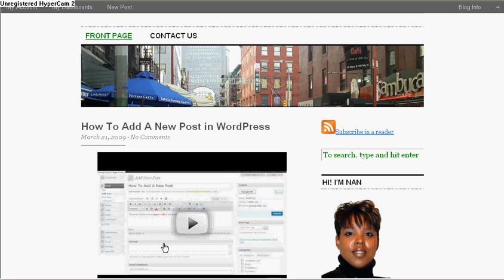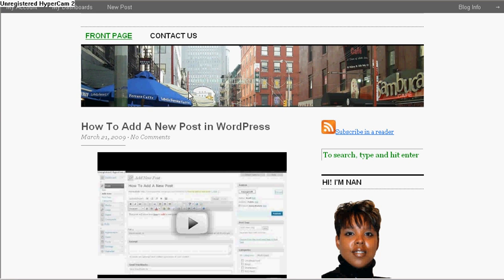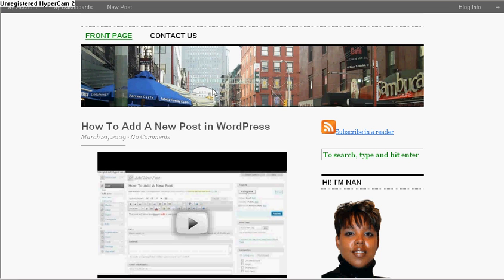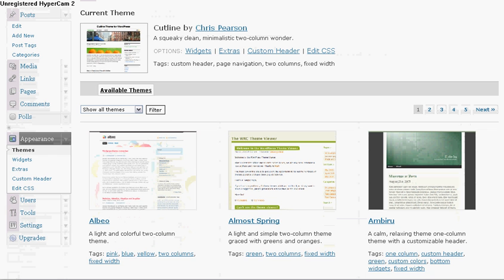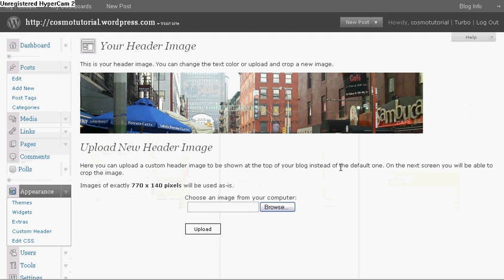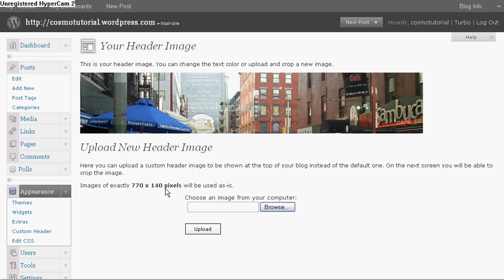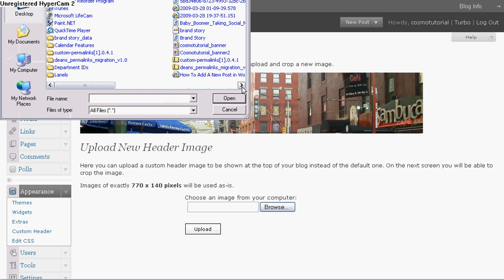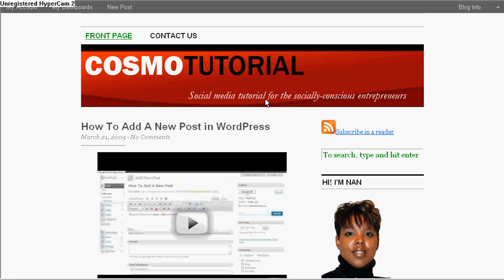How To Change Your Wordpress Header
This video tutorial will show you how to change a Wordpress header for a more personalize and customized look.